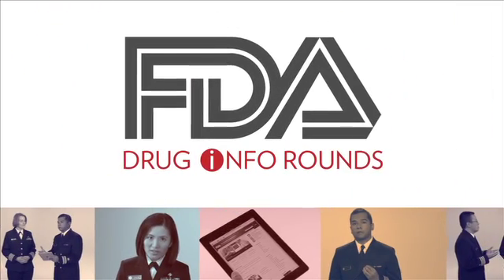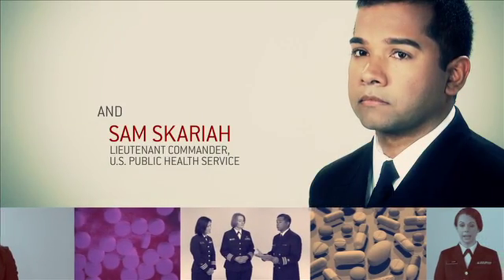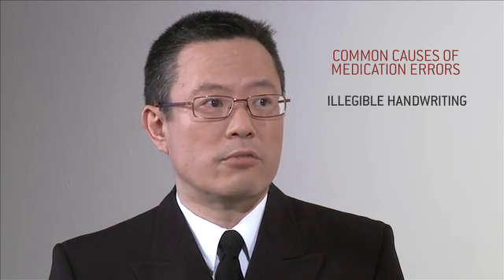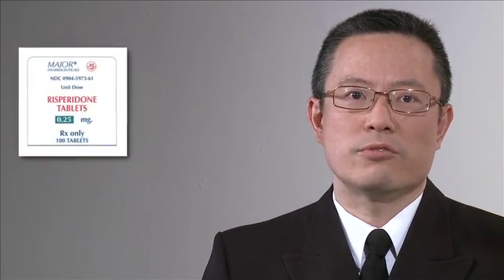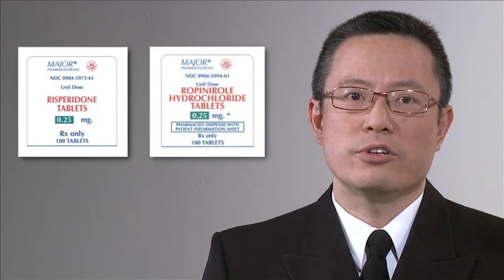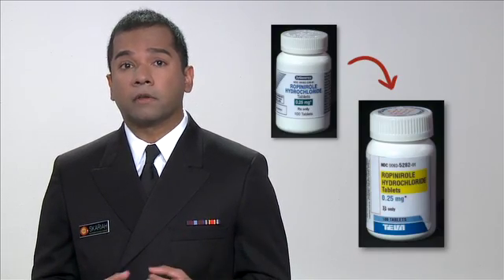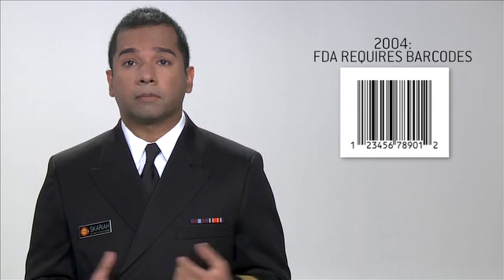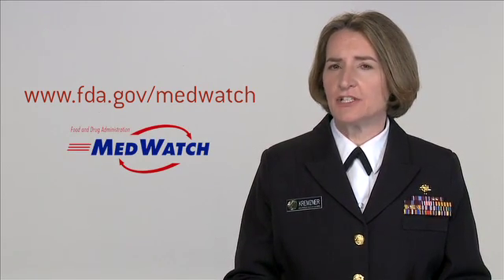FDA Drug Info Rounds, September 2012: Medication Errors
A medication error is any preventable event that may cause or lead to inappropriate medication use or patient harm while the medication is in the control of the health care professional, patient, or consumer.
The FDA frequently reviews and analyzes reports of medication errors on marketed human drugs including prescription drugs, generic drugs, and over-the-counter drugs that come through MedWatch, which is the FDA's adverse event reporting program. FDA also conducts pre-marketing reviews of all proprietary drug names, labeling and packaging to minimize the potential for confusion.   Furthermore, FDA educates the public about med ication error prevention through public health advisories, medica­tion guides and outreach partner ships with other organizations. [vpdrugs]